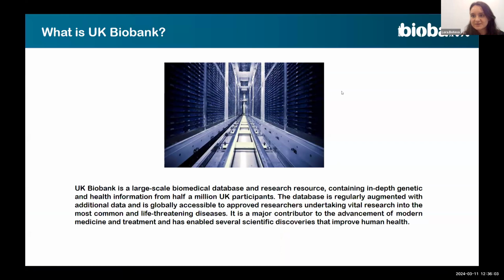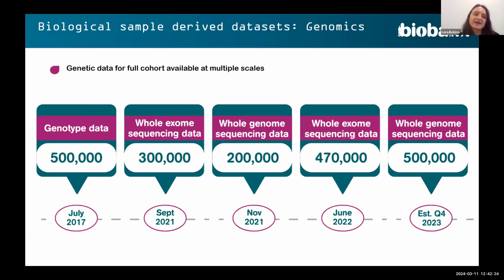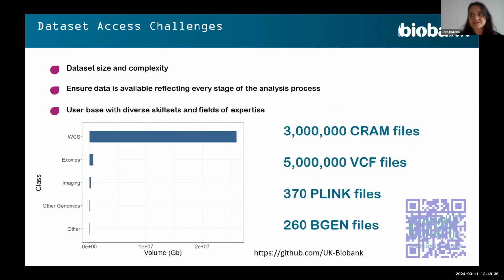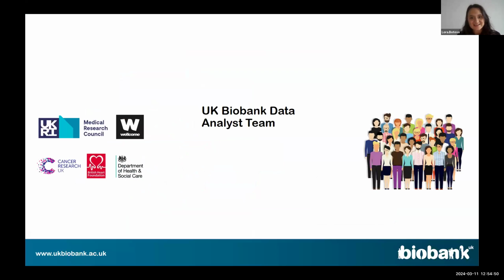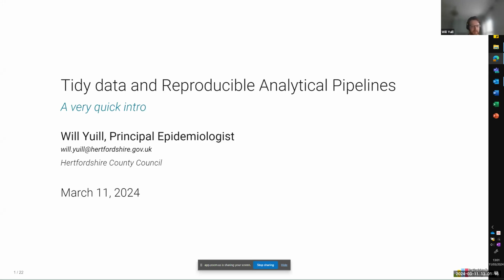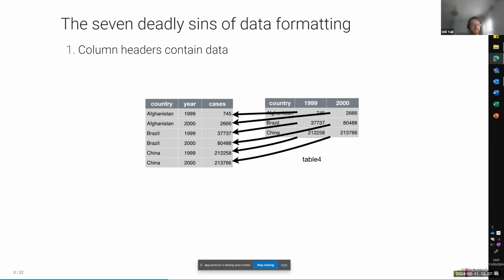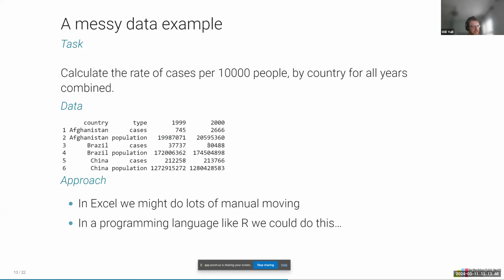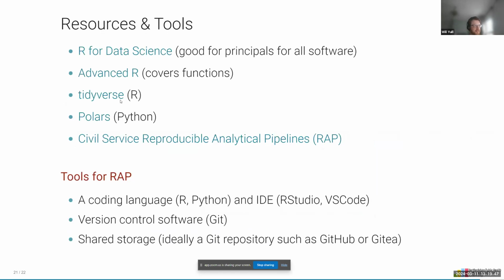Webinar: Maximising the Potential of Data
Recording of IPEM's webinar, organised by the CSC SIG, held via Zoom on Monday 11th March 2024